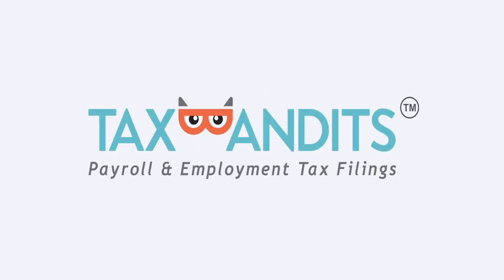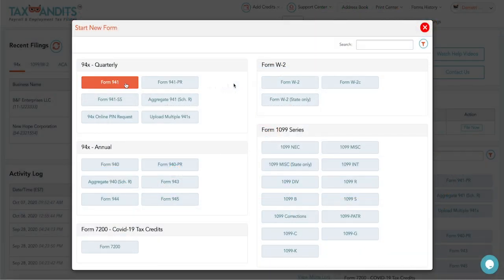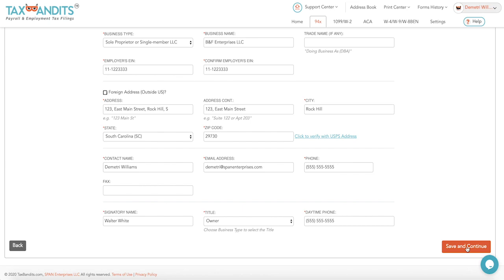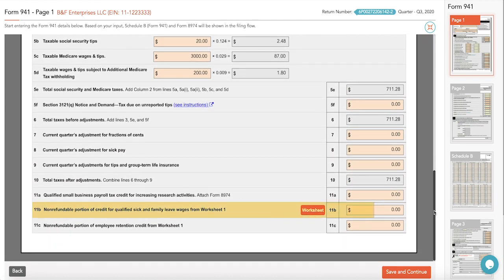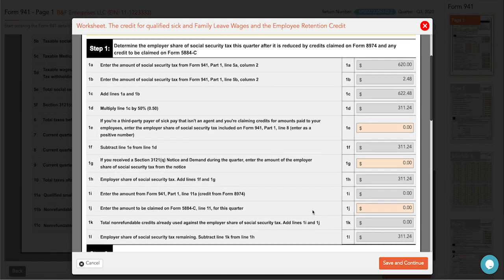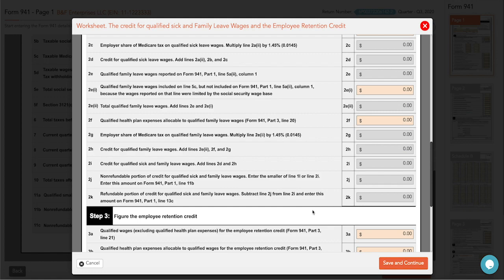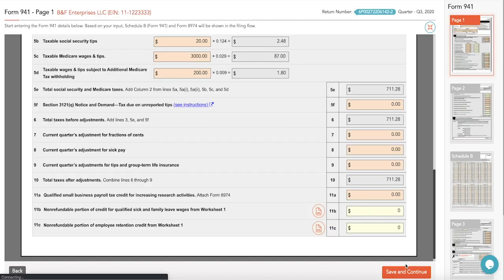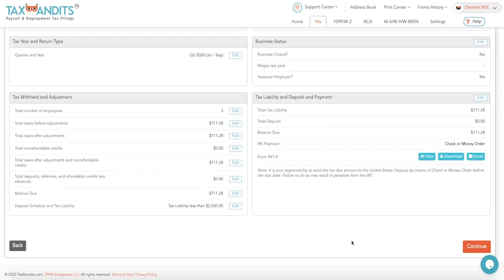How to Use Form 941 Worksheet 1 and Why? | TaxBandits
There are many new additions to the Form 941 to reflect the tax relief available to employers during the third quarter. To help filers complete the revised Form941 successfully, they have included Worksheet 1. Let’s take a look into Worksheet 1 and its significance.

This worksheet is not mandatory but could be very helpful for any business owner who has taken advantage of the tax credits during the second quarter of 2020. This includes:
* Paid sick leave credits
* Paid family leave credits
* Employee retention credits